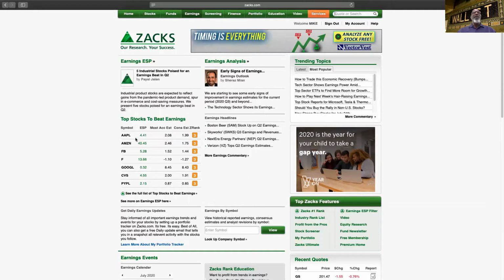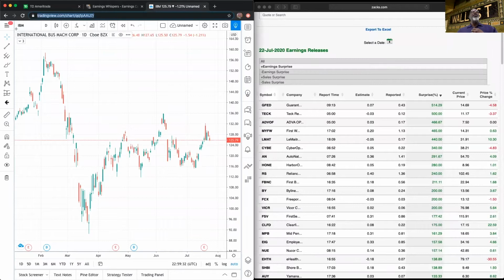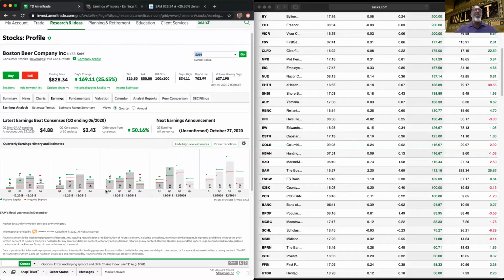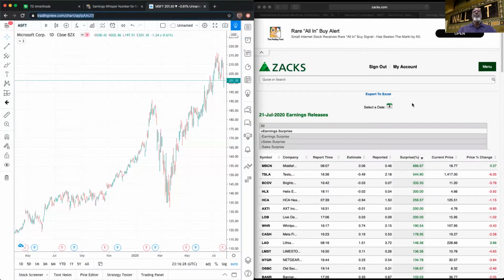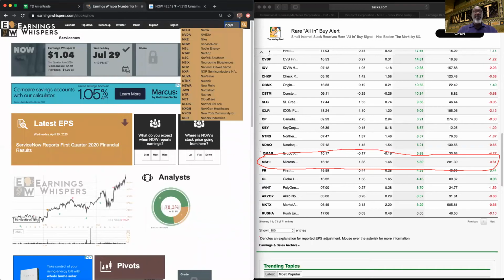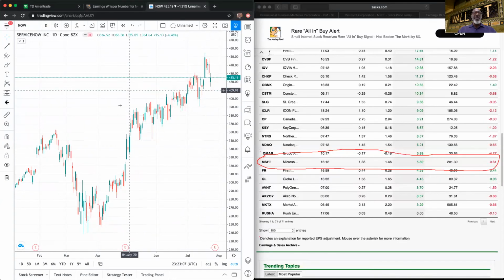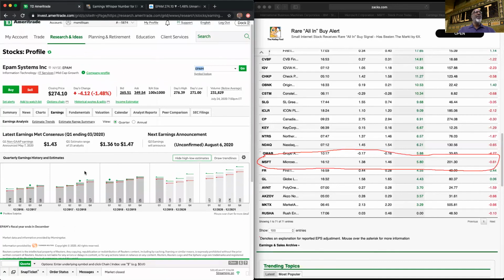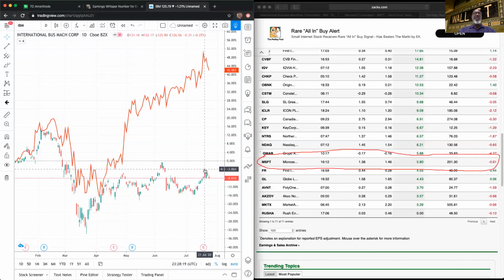ProfessorMilligan's Earning Strategy Part 1 July 2020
ProfessorMilligan walks you through how he finds and trades companies ahead of their earnings release.  During this video, ProfessorMilligan discusses the websites he uses.  He also names two stocks that he is trading ahead of earnings.

You can also follow ProfessorMilligan on Instagram @ProfessorMilligan.